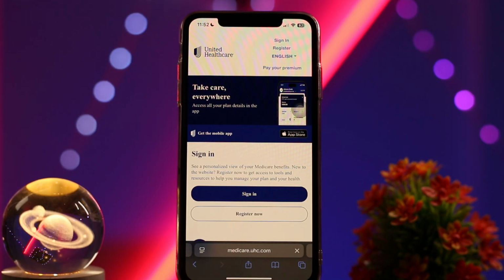How to Become a UnitedHealthcare Provider: Step-by-Step Guide - 2025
"Are you seeking a clear, step-by-step guide on how to UnitedHealthcare Provider Enrollment , but unsure where to begin?